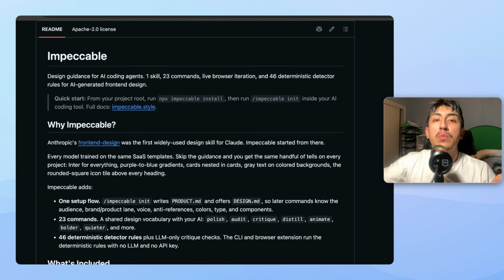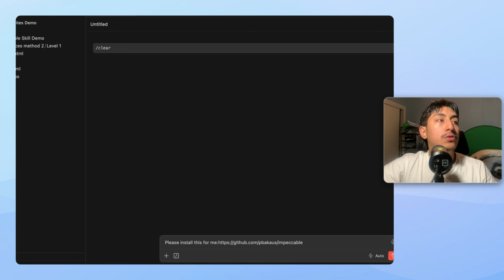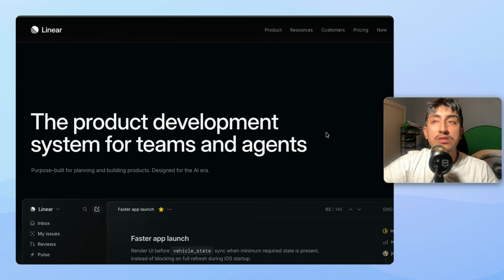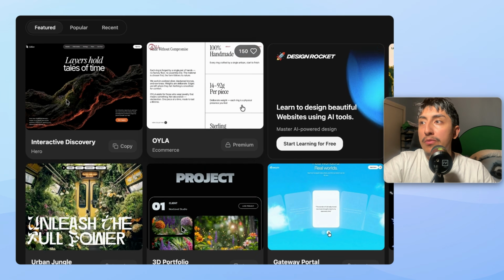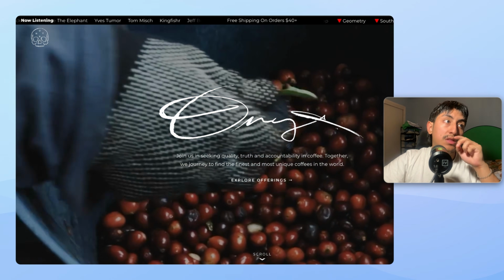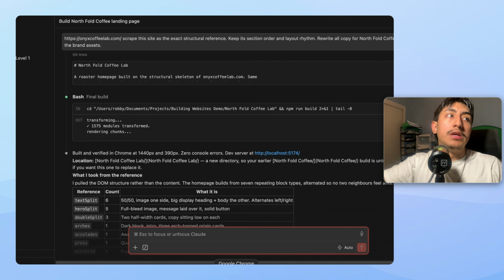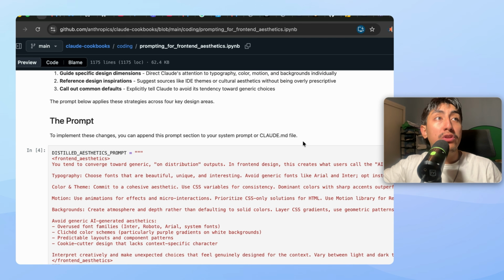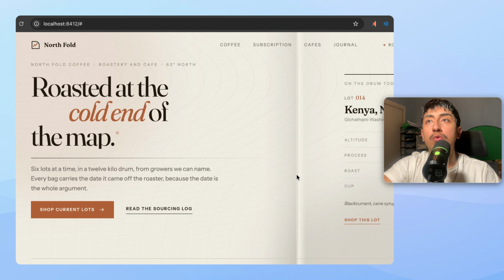4 Ways to Force Claude Code to Build Beautiful Websites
Get all the tools, links, and the full step-by-step setup guide for free in my school community

Summary ⤵️
Learn how to build beautiful websites with Claude Code that do not look like generic AI slop. In this video, I will show you four simple methods to create professional, high-quality websites using powerful AI tools. If you are tired of cookie-cutter designs, this guide will help you build sites that actually stand out.

In this tutorial, we cover:
1. Using the Impeccable skill for better design.
2. Referencing existing websites with screenshots, templates, and URLs.
3. Setting up custom design systems in Claude Code to follow your own rules.
4. Adding your personal touch to the final 20 percent of your build.

Stop settling for low-quality AI output and start building sites that look professional and custom.

Check out the Anthropic front-end aesthetics cookbook mentioned in the video to improve your design game even further.

About Me 👋🏻

I’m Robby, a Software Engineer with an M.S. in Computer Science. I also run the AI Academy Skool community, where I teach people how to build and deploy their own professional AI systems.
⏱️ CHAPTERS
0:00 Why Claude Code websites look like "AI Slop" (Overview)
0:20 Method 1: Forcing better design with the "Impeccable" skill (Tutorial)
3:35 Method 2: Stealing structures using screenshots, templates, and URLs (Walkthrough)
8:55 Method 3: Locking in your custom design system with claude.md (Pro Tips)
11:19 Method 4: Manually finishing the last 20% to remove the "vibe-coded" look (Step by Step)